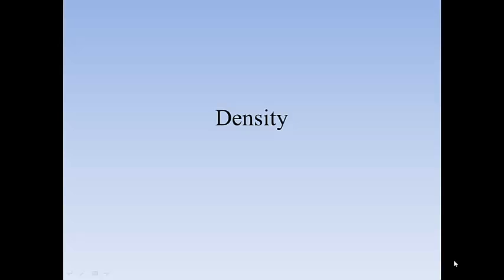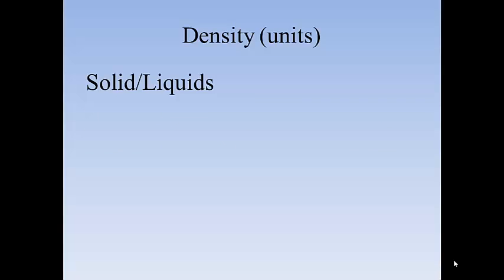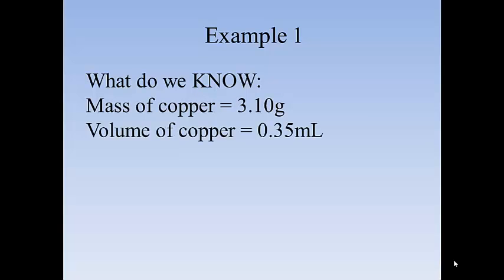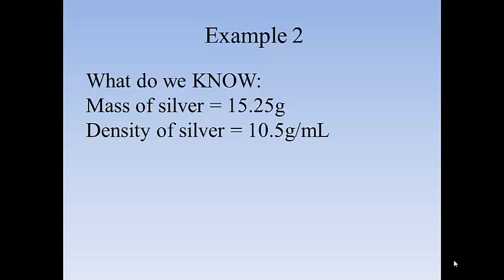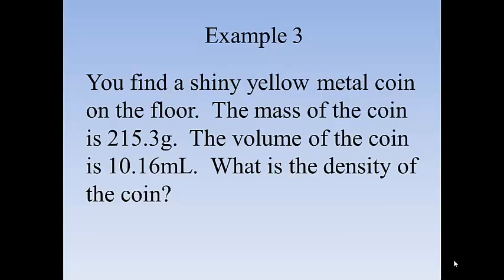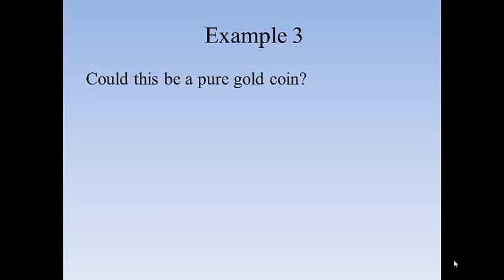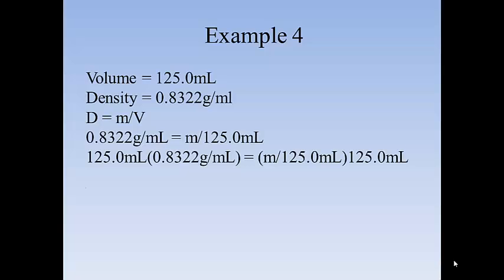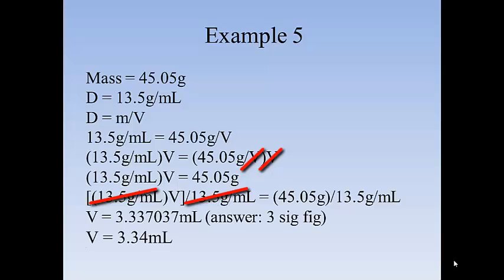3.4 Density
A short video on what density is and how to work with it.